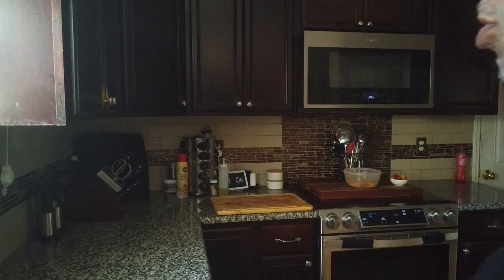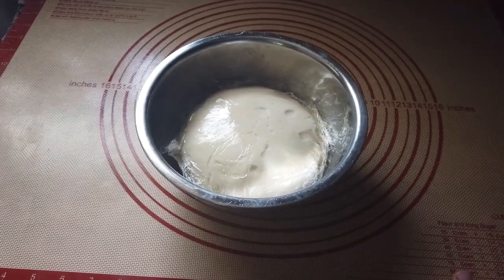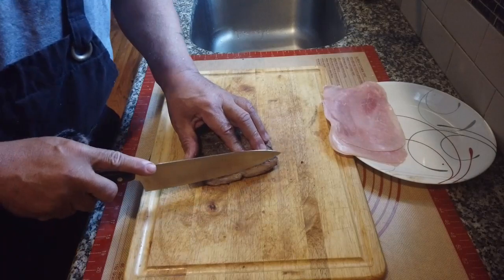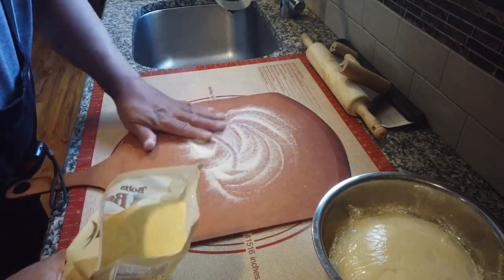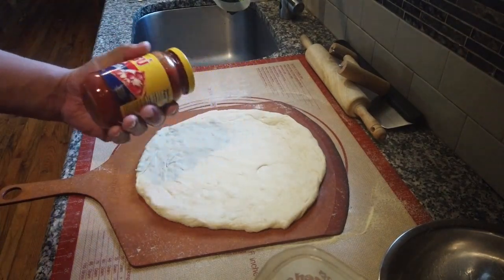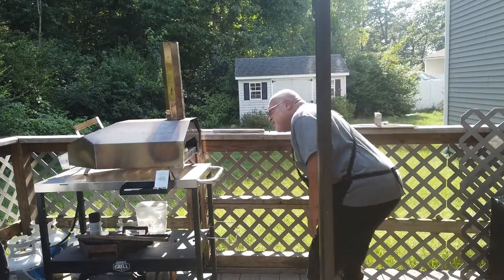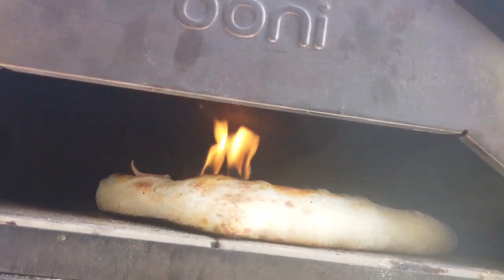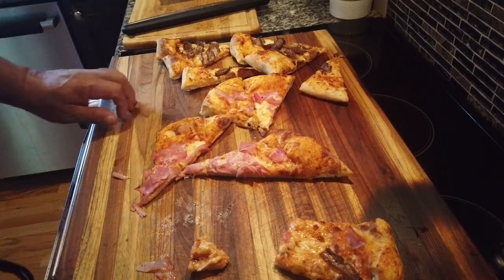pizza Home Made Steak & Ham Pizza Cooked In a OONI Pizza Oven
Cooking with Chef Puff
Like always Enjoy

The Pizza Dough was purchased at Restaurant Depot or you can purchase the dough at any local grocery store.